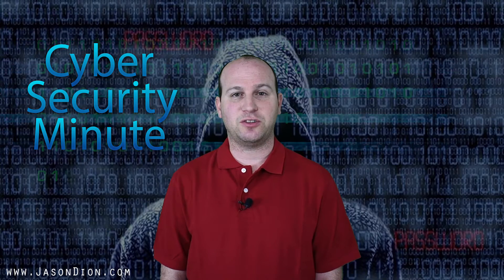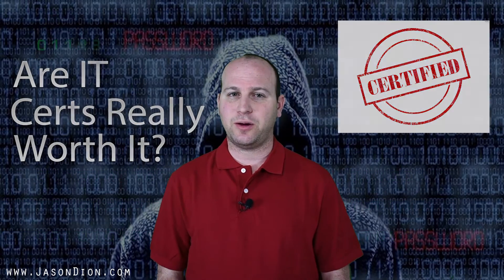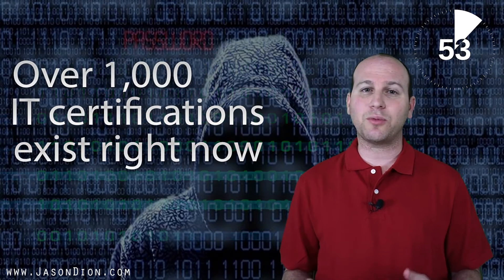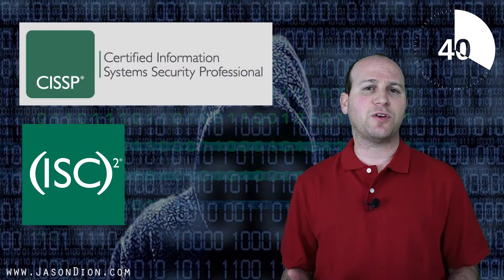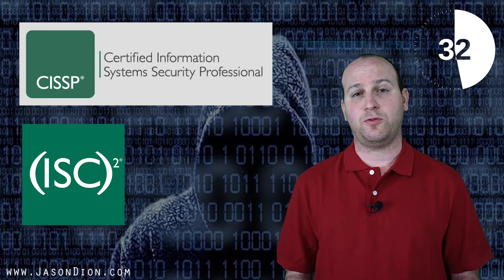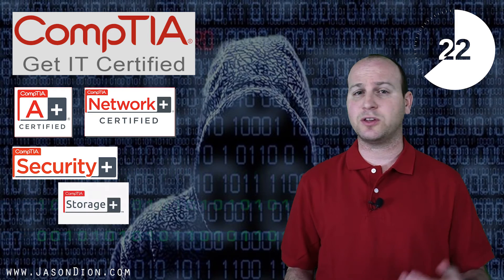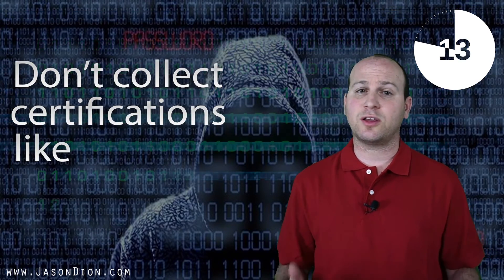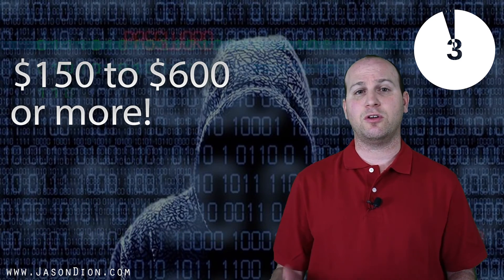Cyber Security Minute: Are IT Certifications Worth It?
Welcome to the Cyber Security Minute, where I answer your questions every Monday in just 60 seconds. This week’s question comes from one of my Anatomy of a Cyber Attack Students. Ginger asked, “Are IT Certifications really worth it?”

Well, let’s put a minute on the clock and find out…

Let’s start with the obvious, you don’t need to get every certification out there. Just from a practical standpoint, this is a fools errand. As of this morning, the most reliable number of IT certifications I could find was well over 1,000. No one has that kind of time or money to get them all.

So, should you get certifications? Well, I believe you should. Certifications show an employer you have a certain knowledge level, and some even show you have some experience.

Let’s consider the Certified Information Systems Security Professional. This 8-hour, 250 question test is difficult to pass. If you pass the exam, you still need to prove you have 5 years of experience before you are fully certified. This can show that you have a large breadth of knowledge in Cyber Security and some experience.

Let’s look at the Cisco Certified Network Associate. This exam requires you to pass both multiple-choice and a hands-on simulation portion which consists of performing basic network administrator tasks. Again, this certification is worthwhile, if you want to start a career in the networking field.

How about the CompTIA certifications? They have a ton out there, A+ for Software and Hardware, Network+, Security+, Storage+, Cloud+, etc, etc, etc. Should you get them all? Of course not, but if there is one in the field you want to break into, they can help in proving you have the knowledge necessary to do the job.

So, obviously you can see I think that certifications are good, but here is the trap you need to avoid… don’t collect them like baseball cards.

Bottom line, Every certification exam costs money, some only $150, other $600 or more. And that is just for the test, then there are recertification fees, annual maintenance fees, and other fees. You need to be sure you need the certification and it will give you a return on your investment before sitting for that exam! After all, I have never been offered a job simply because I had a certain certification. Though, I have have gotten my resume to the top of the stack and gotten an interview because of them.

If you have a question, please post it in the comments below!